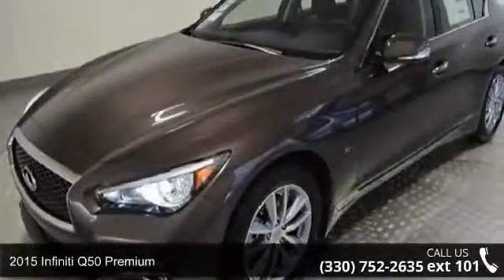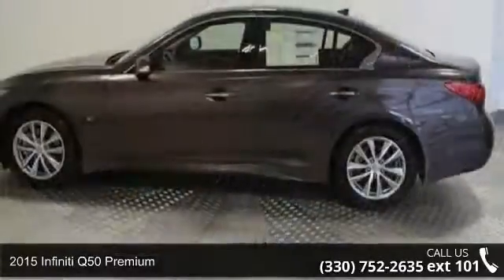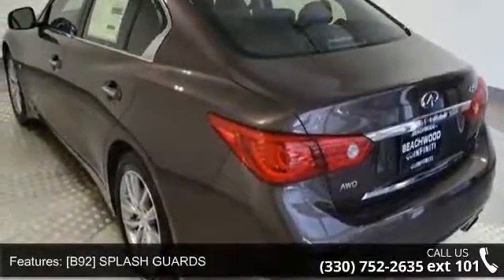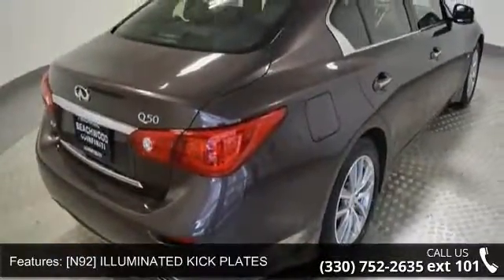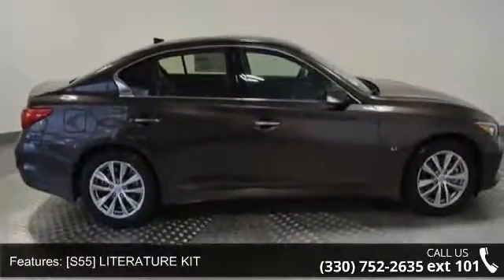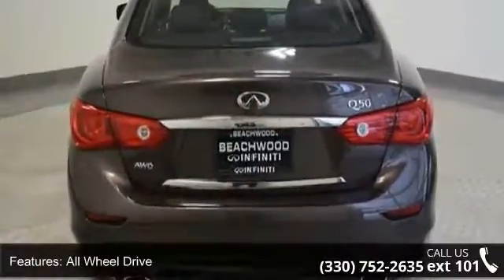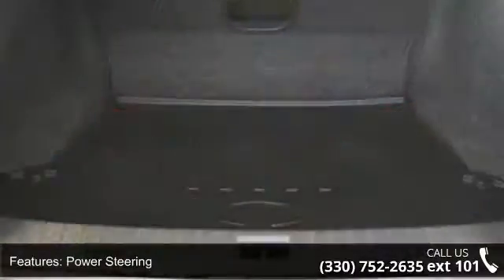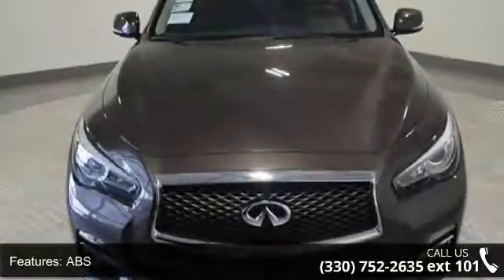2015 Infiniti Q50 Premium - Infiniti of Beachwood - Beach...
Optional equipment includes: All Weather Package, Splash Guards, Cargo Package...  Do you want it all? Well, with this impressive 2015 Infiniti Q50 Premium, you are going to get it.  Other features include: Bluetooth, Power locks, Power windows, Heated seats, Sunroof...All the right ingredients!!    Infiniti of Beachwood A part of The Collection Auto Group